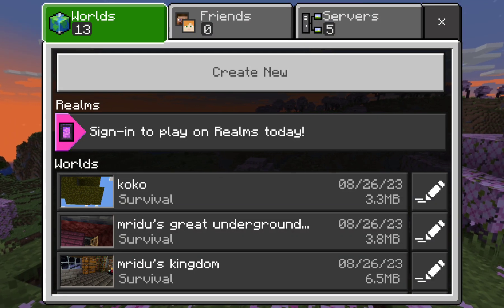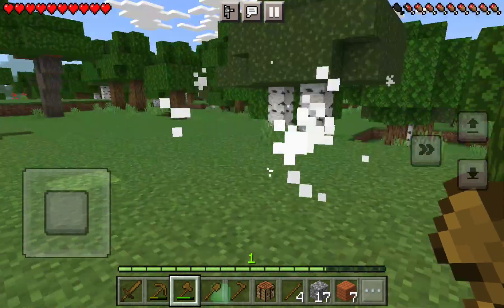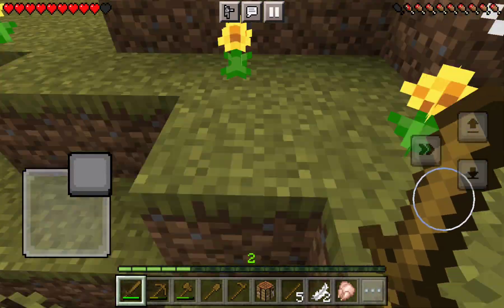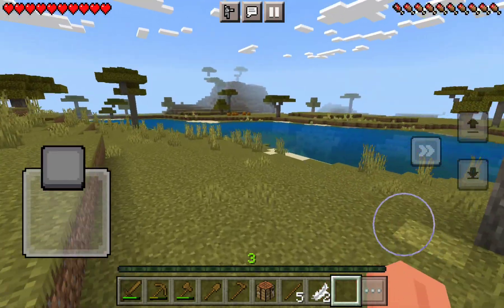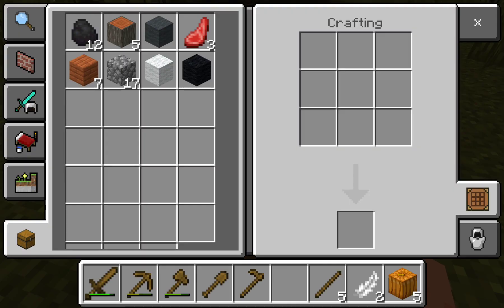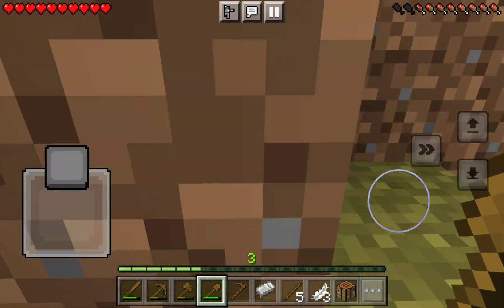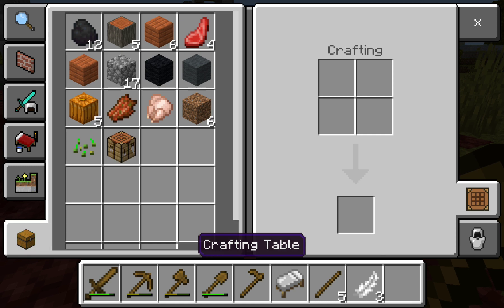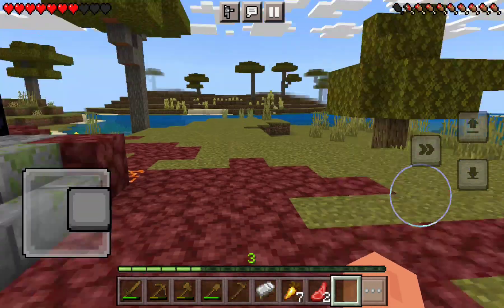episode 2 of our minecraft world koko